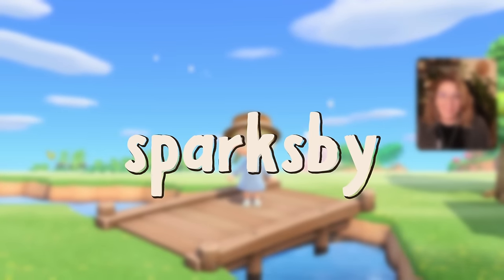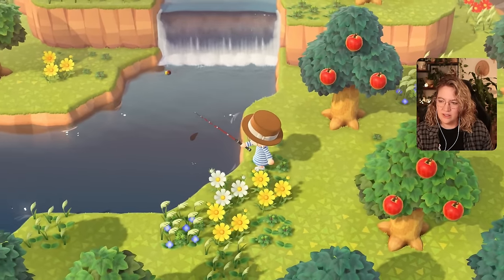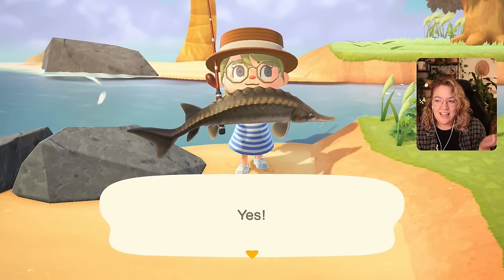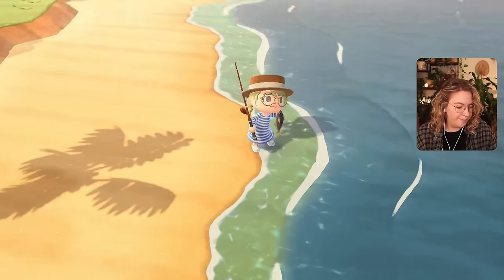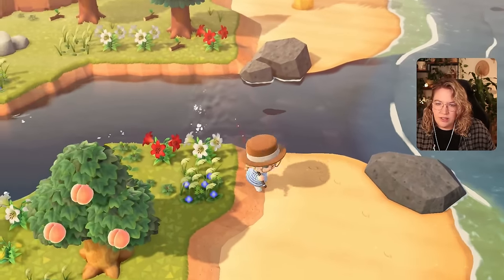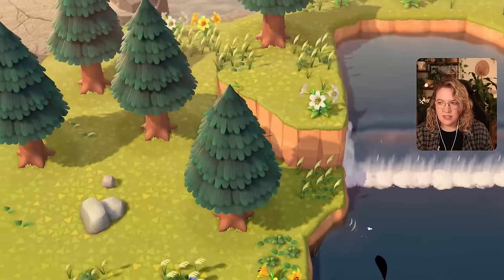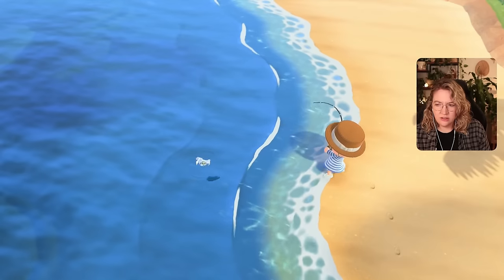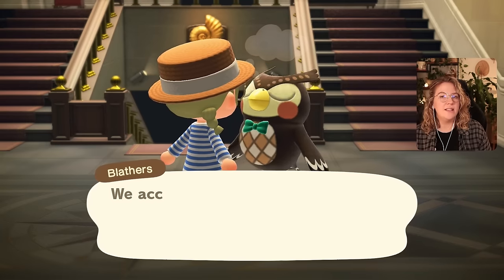The FISHING GRIND continues... 🌴 Let's Play ACNH #102